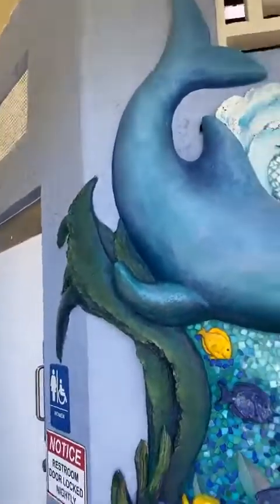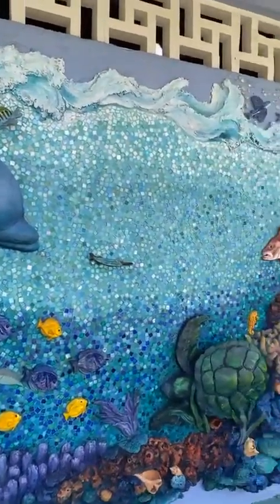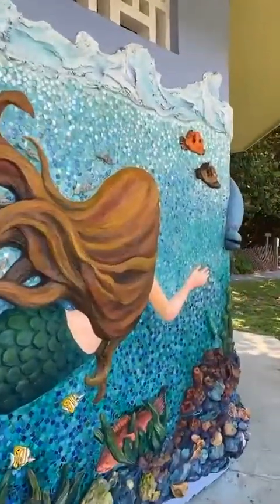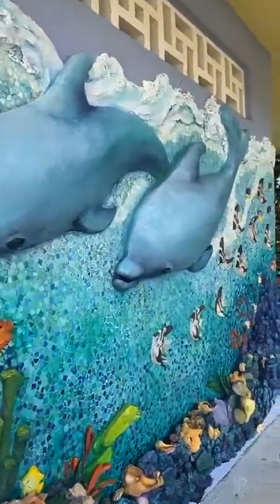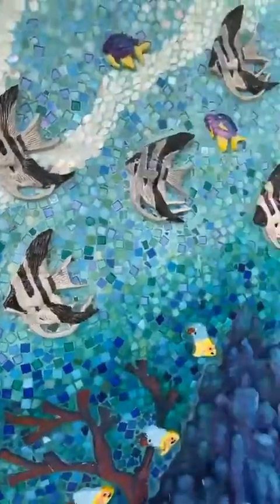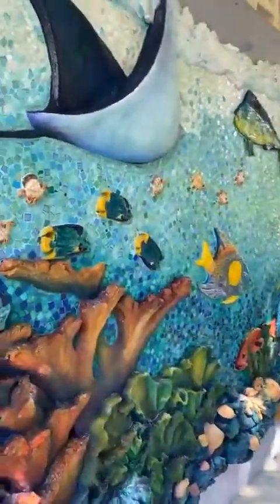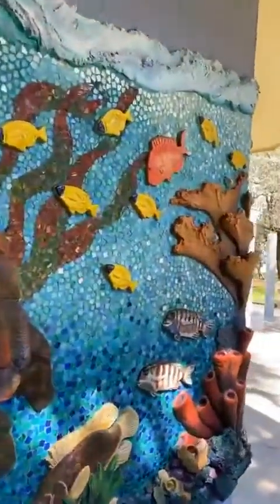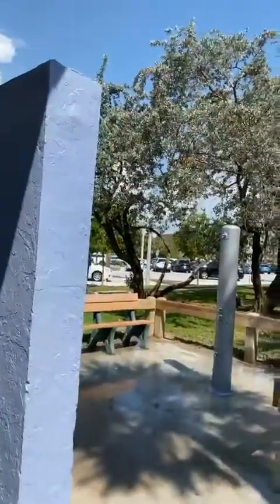Walk & Talk 10 - Where Do Subconscious Blocks to Weight Loss Come From?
Thoughts from a weight coach and a mosaic mermaid mural.